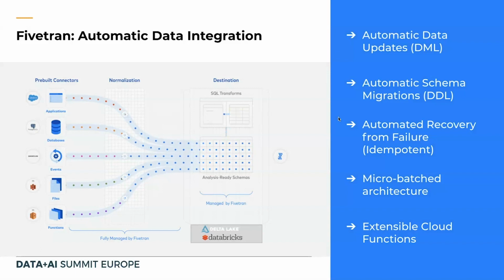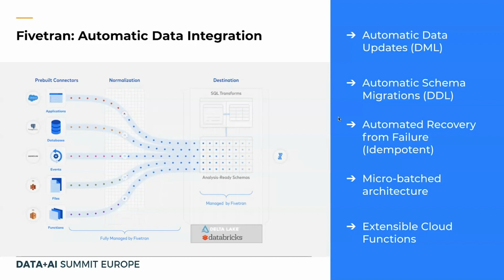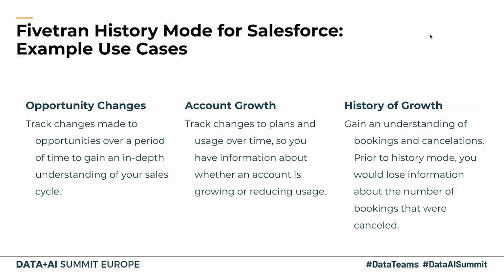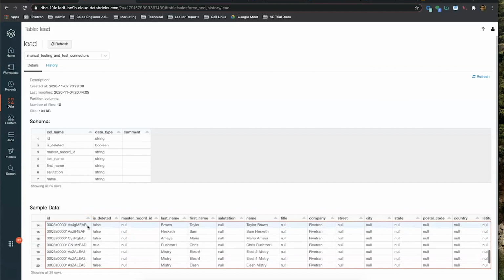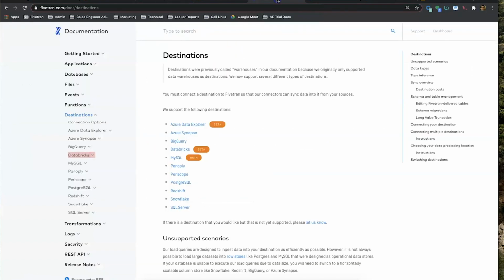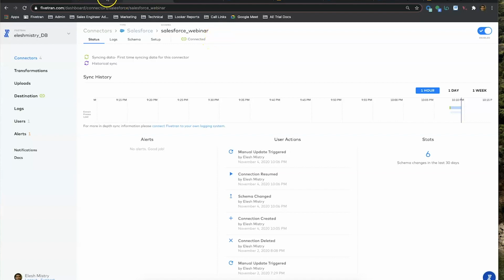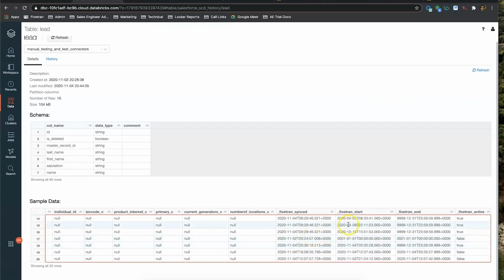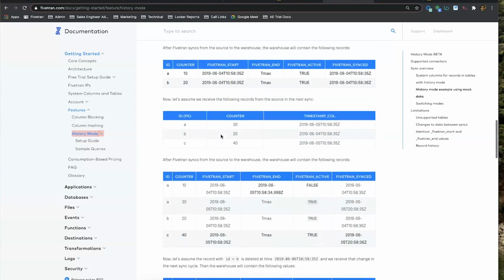Add Historical Analysis with Easy Configurations in Fivetran Automated Data Integration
Fivetran makes it easy to automate data ingestion particularly for operational data sources such as Salesforce, Zendesk, and Oracle Eloqua, no matter how source schemas and APIs change. Achieving historical analysis is cumbersome, time-consuming, and costly to build and maintain manually. A common approach is to include snapshots, which only take into account changes at a given time. Plus, the additional storage requirements can become unwieldy to manage. Type 2 Slowly Changing Dimension (SCD) allows you to track any change at any point in time. This session shows how Fivetran History Mode, which uses Type 2 SCD, can be easily configured and then switched on with 1-click and synchronized for a desired time period. This accelerates time to insights, making it easy to both automate data ingestion and historical analysis.